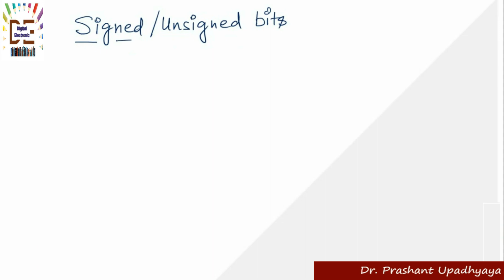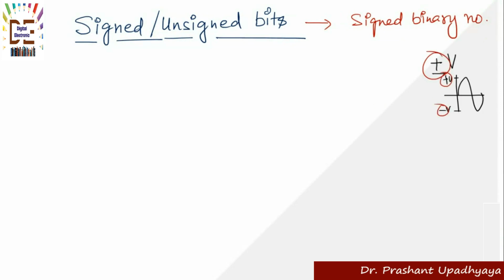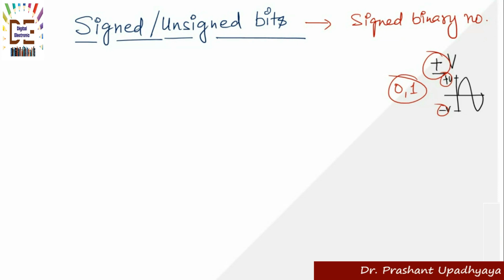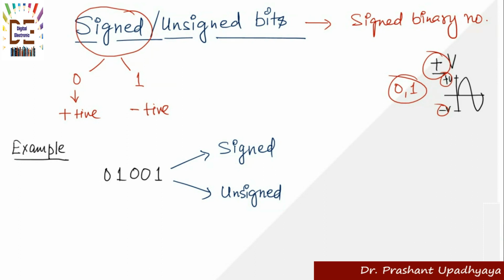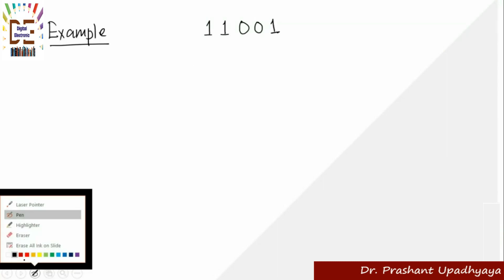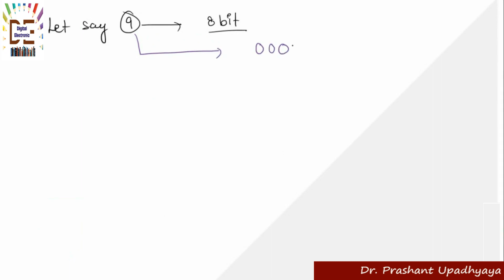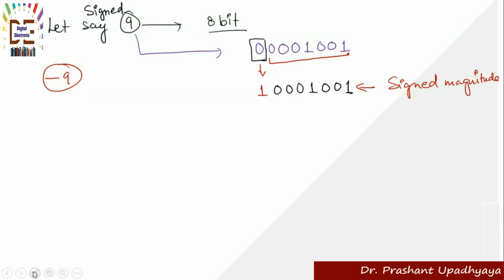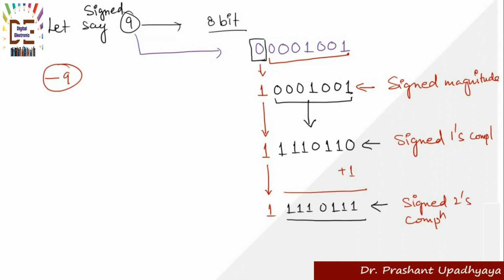Signed and Unsigned Numbers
In this video, you will learn about signed and unsigned binary numbers and how to use them in digital electronics.